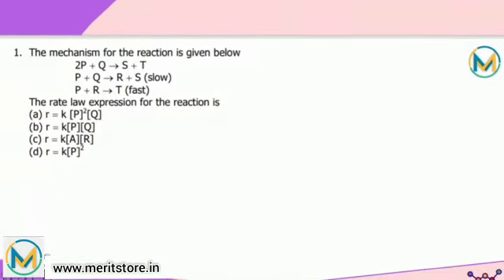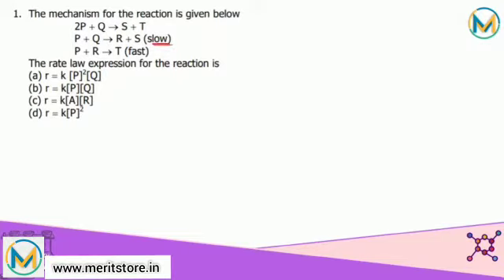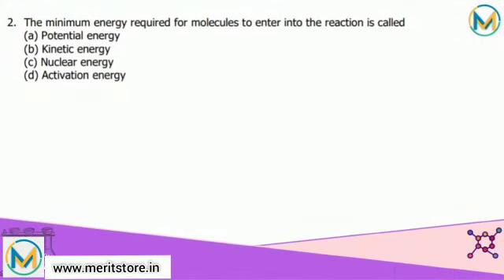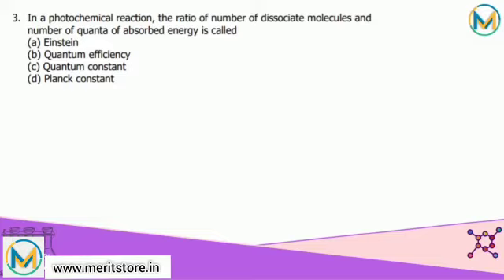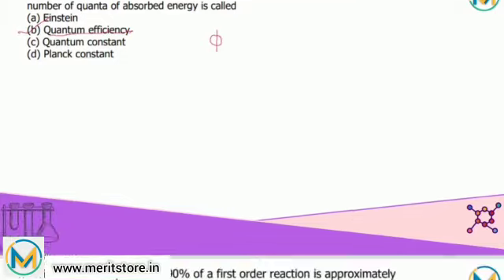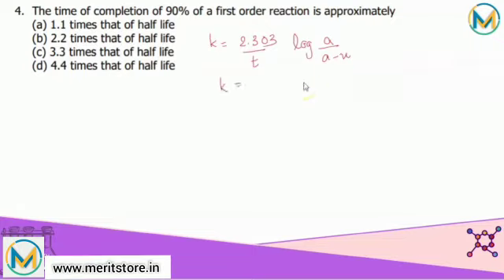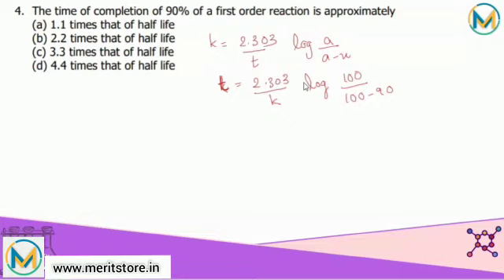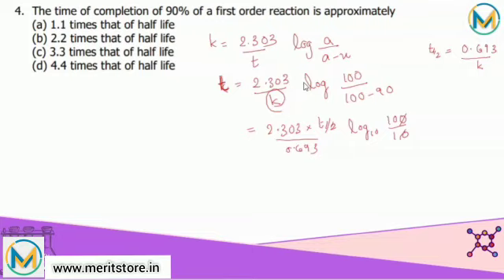Chemical Kinetics | Chemistry | 5 MCQs Series